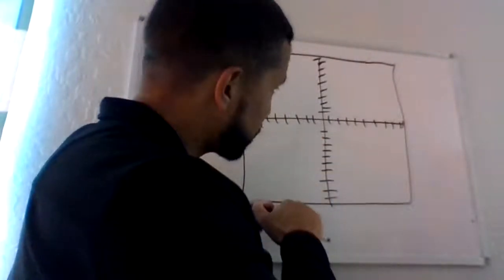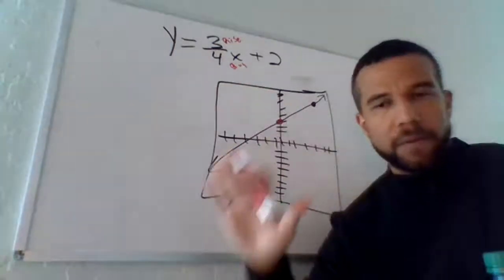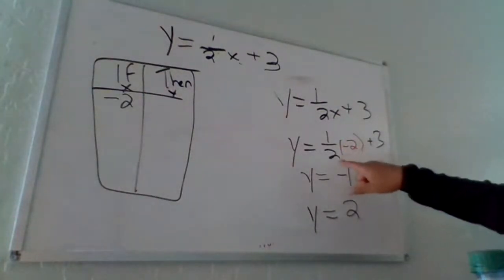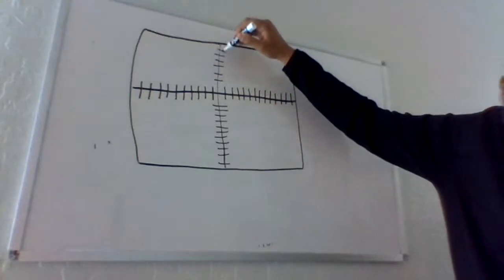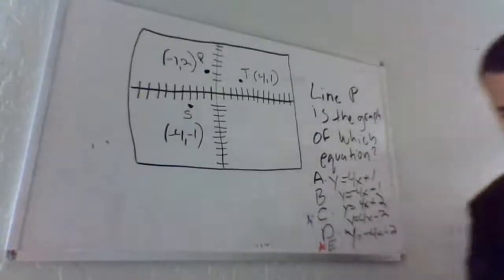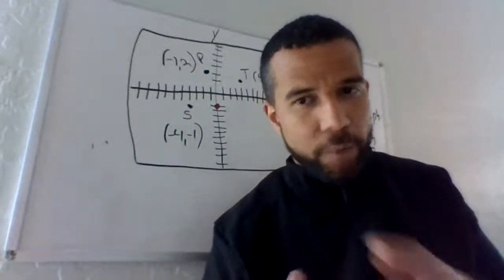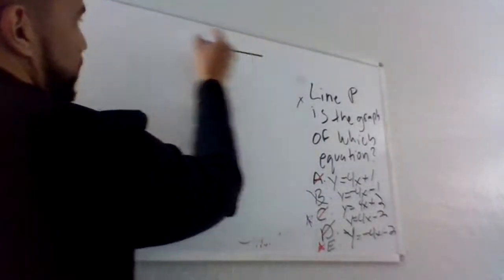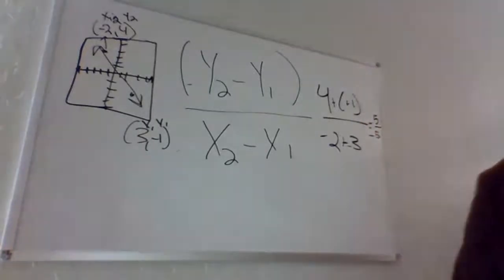Slope Intercept Form